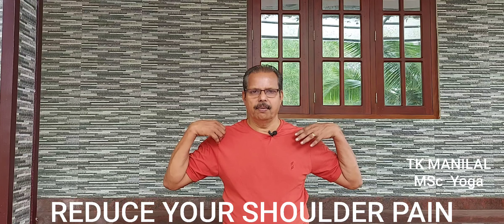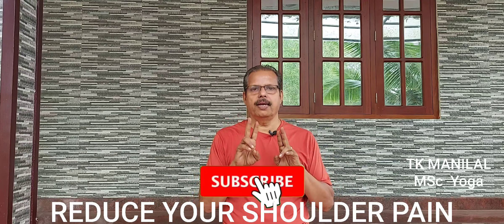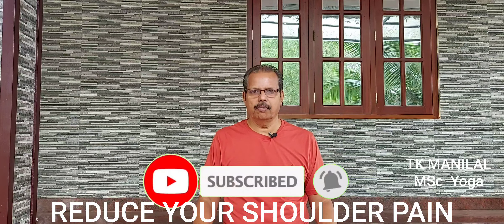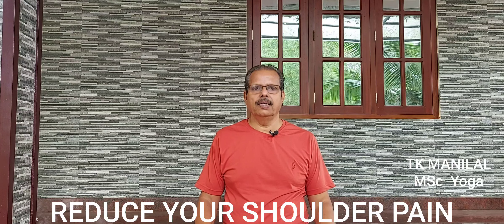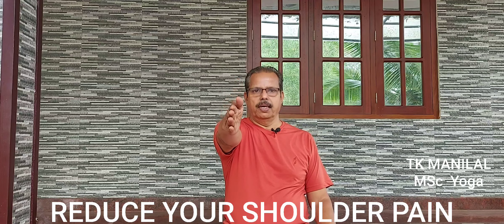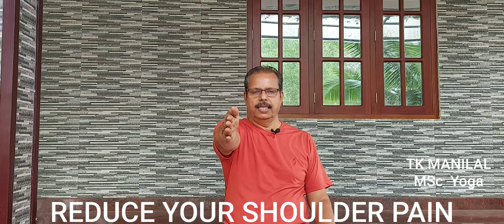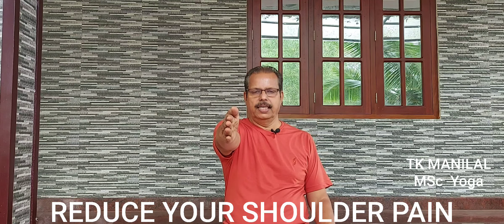തോൾ വേദനയ്ക്ക് ആശ്വാസം||Relaxation for Shoulder Pain || Relax n YogaWithLaL || TK MANILAL MSc Yoga🙏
SHOULDER pain relief # Shoulder flexibility#Yoga for Shoulder stability